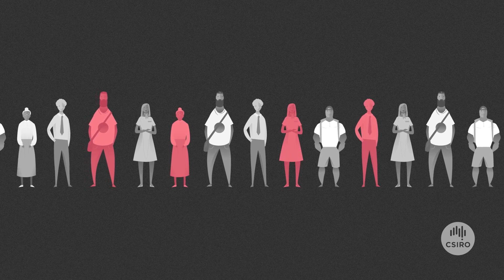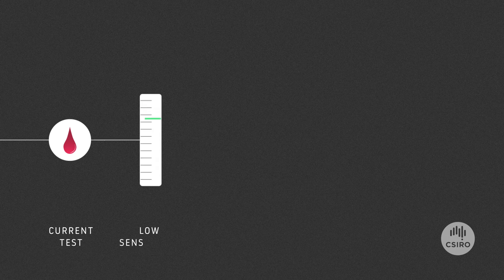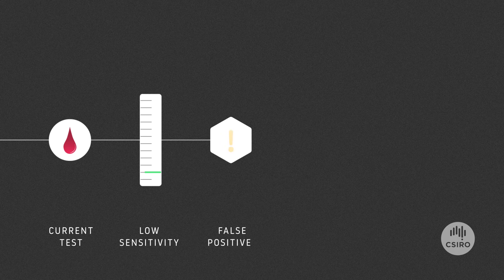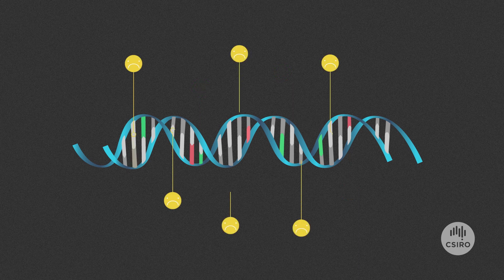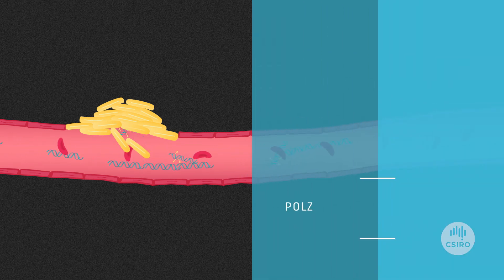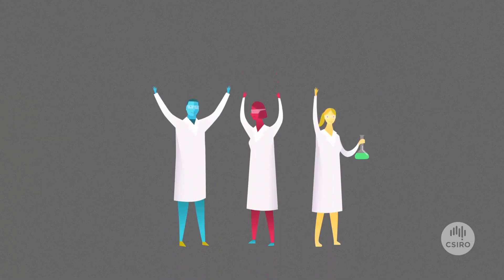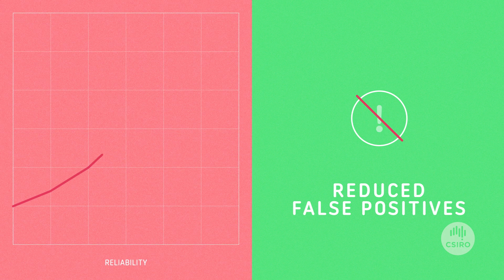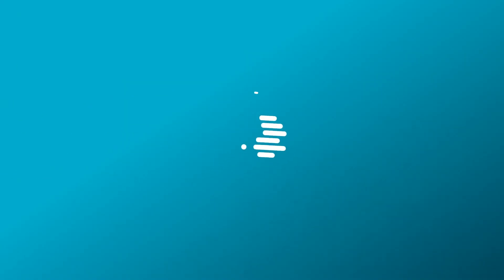Colvera: an accurate blood test for bowel cancer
Bowel cancer accounts for more than 600,000 deaths worldwide each year, with almost 15,000 new cases diagnosed annually in Australia. We teamed up with Clinical Genomics and Flinders University to develop and trial a new blood test called Colvera, which has the potential to save lives in Australia and around the world.